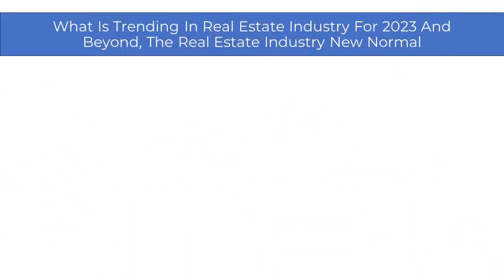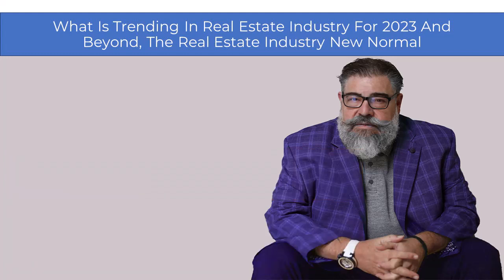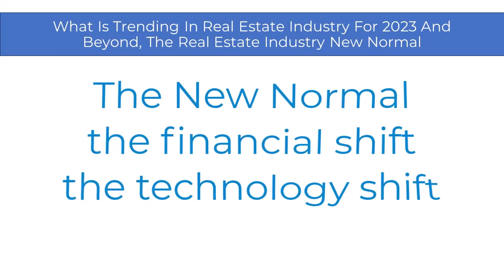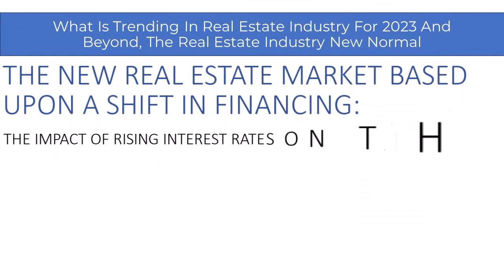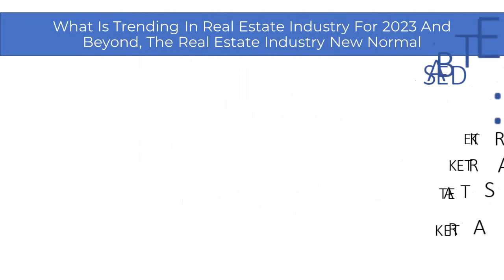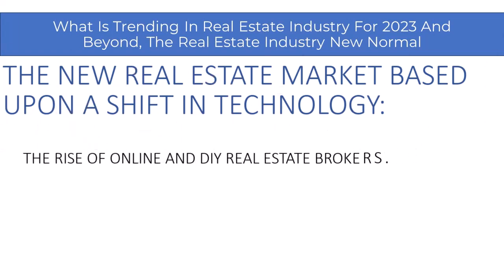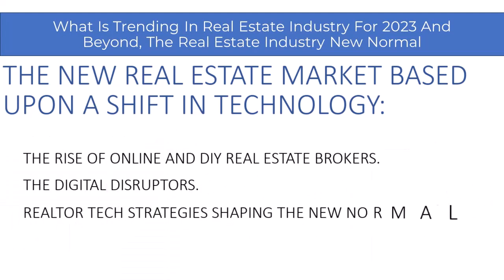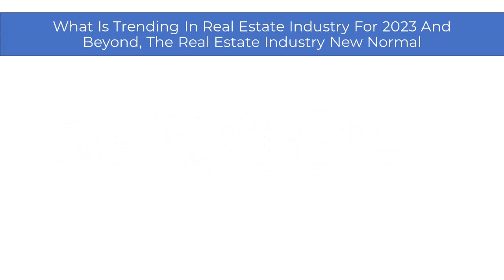What is Trending in Real Estate - Course Ending